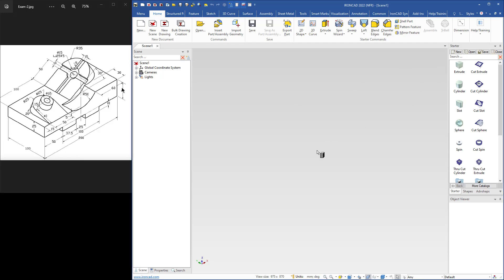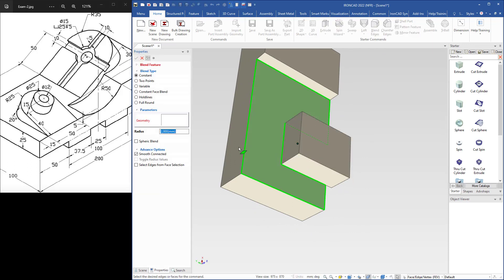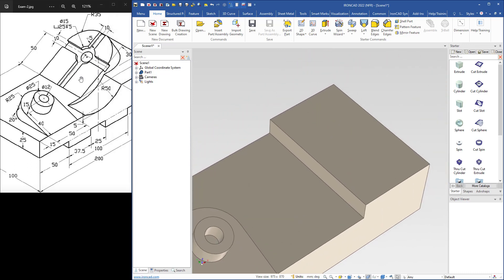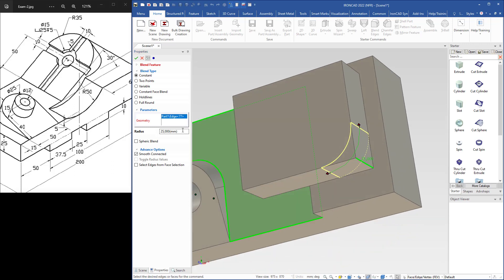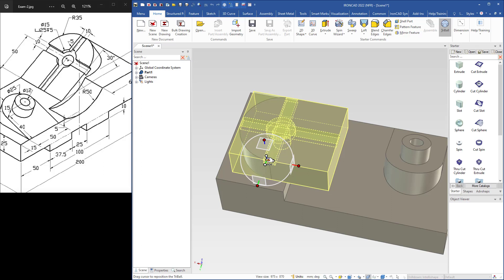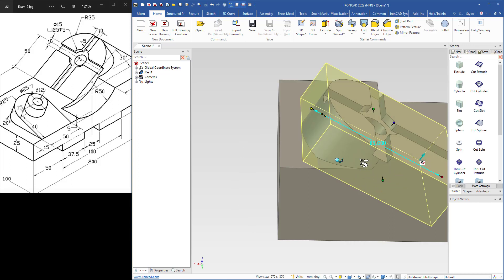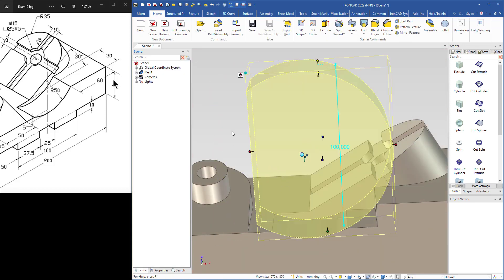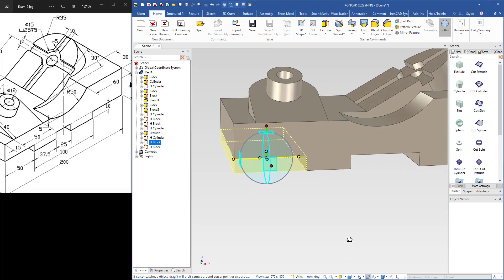Create a quit advanced part in Ironcad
Using drag and drop to create an advanced part in Ironcad. An easy to use CAD software.

If you want to support me doing tutorials, there is a link to Paypal down below.